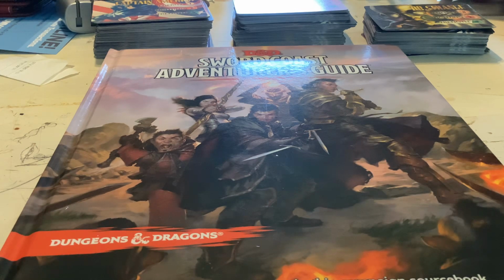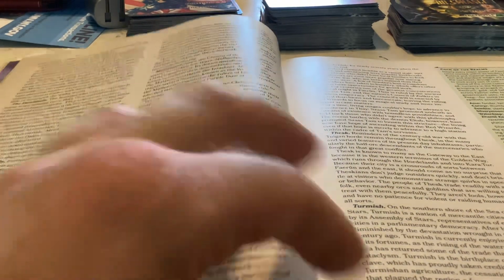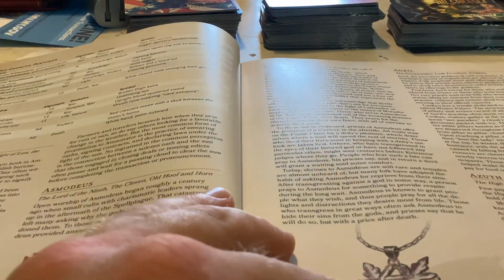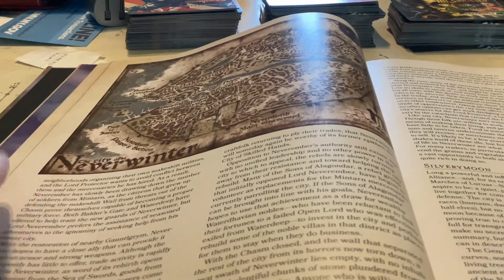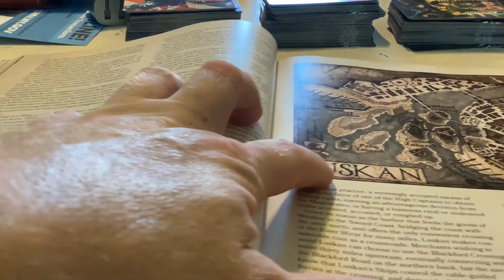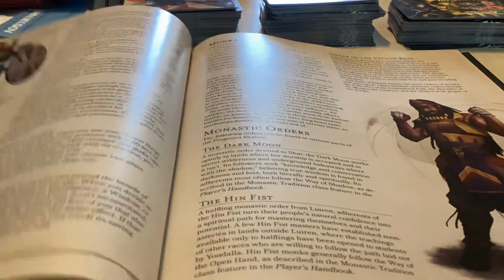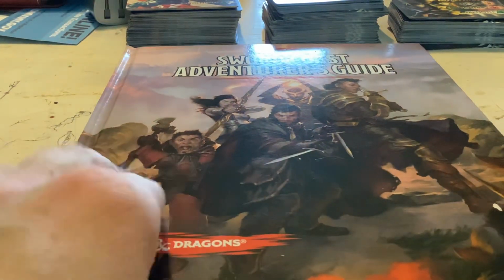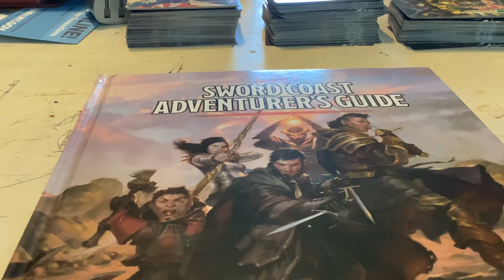Forgotten realms: campaign setting for heroes